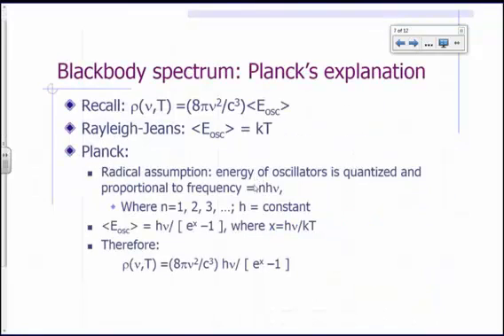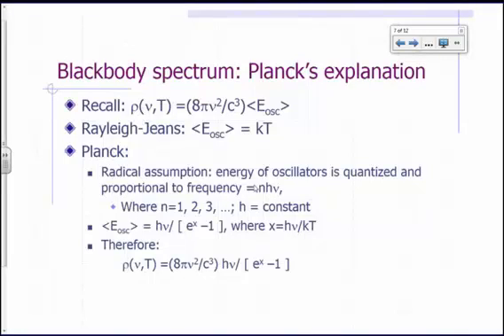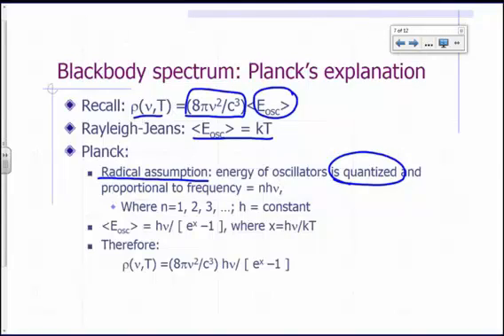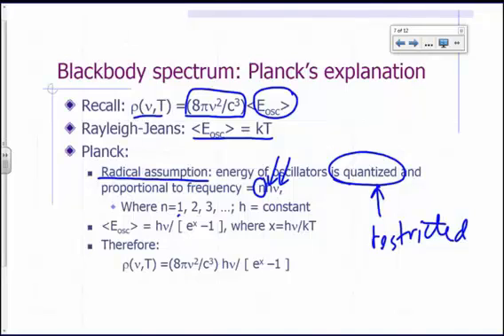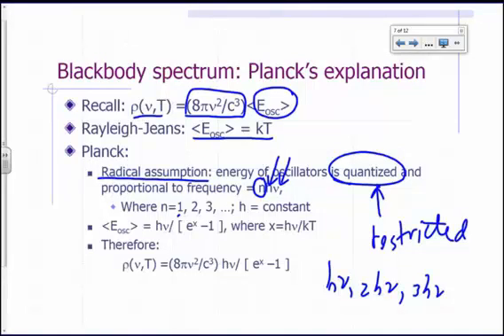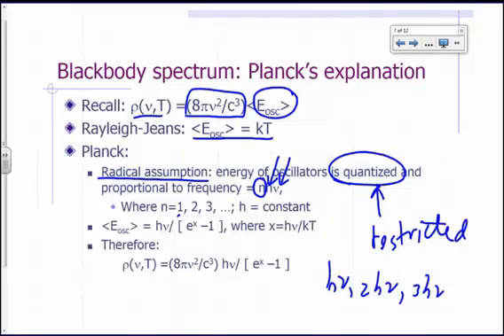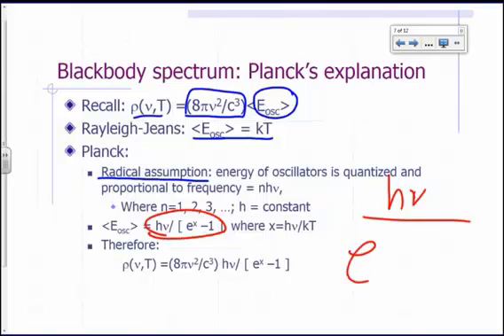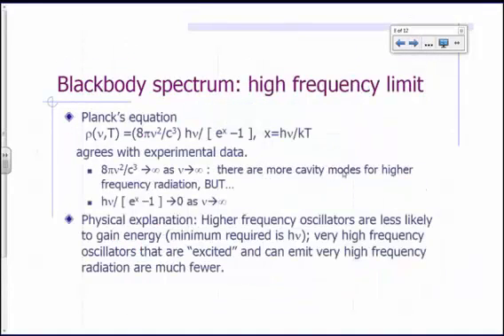02 05 Blackbody Radiation Planck's Explanation 03m 52s